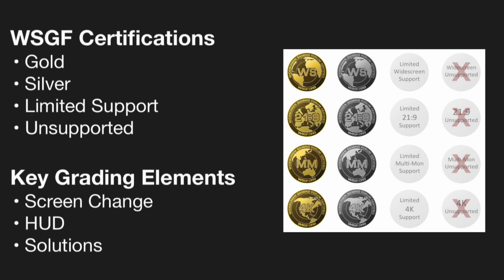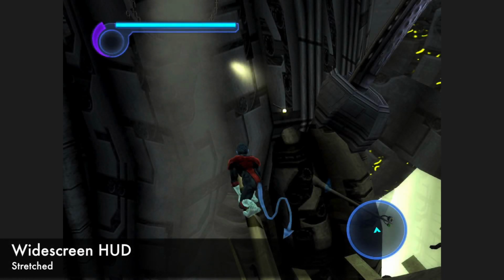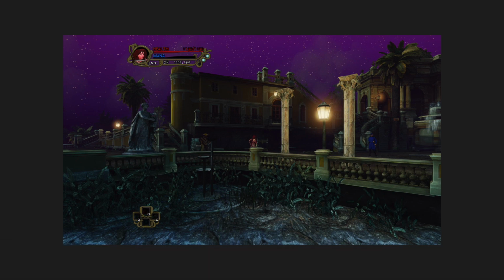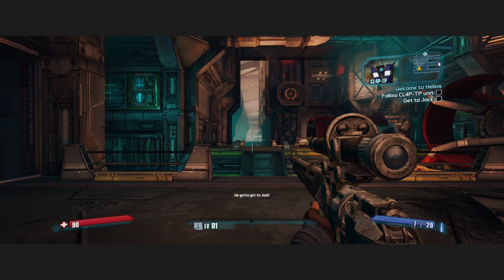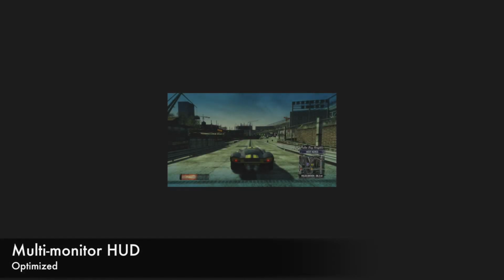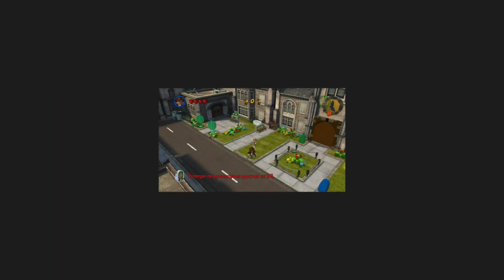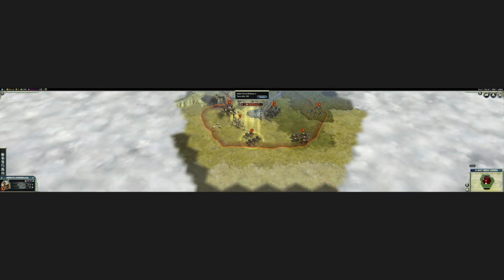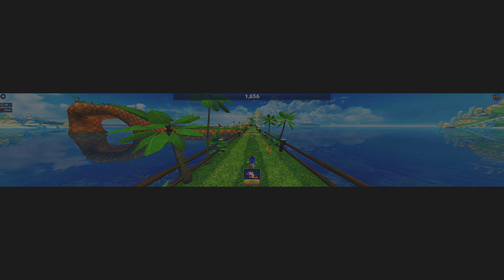WSGF FAQs - HUD Analysis on Wide Aspects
Second in our series to outline the WSGF Certification and grading process.  This video looks at how game HUDs may react to different aspect ratios.  We also cover the terminology we've developed to describe these behaviors.